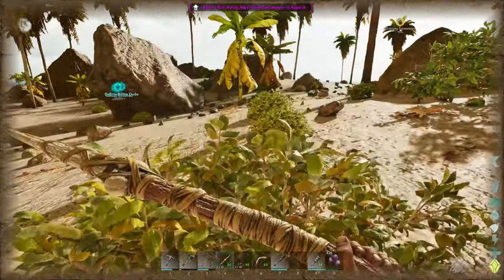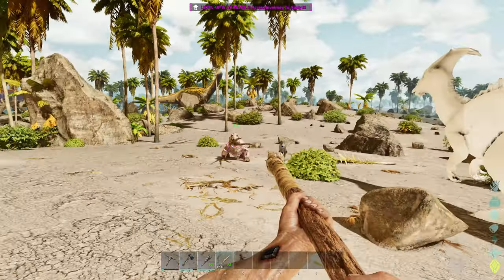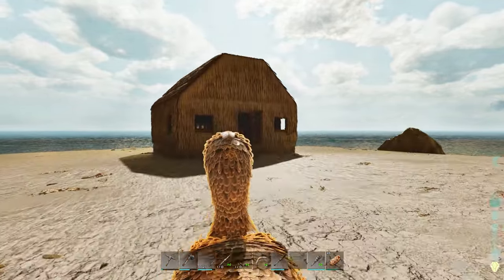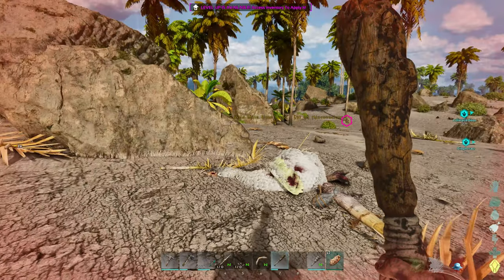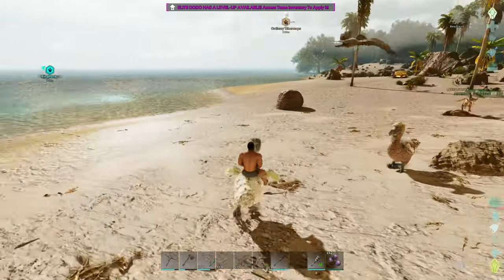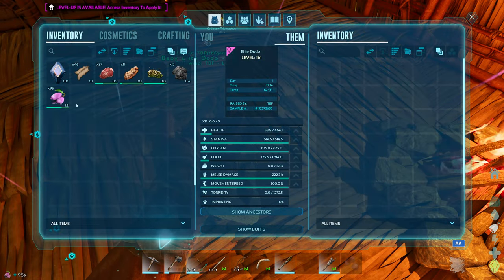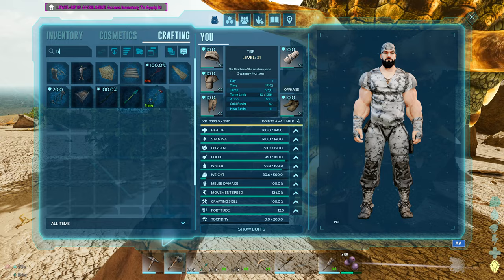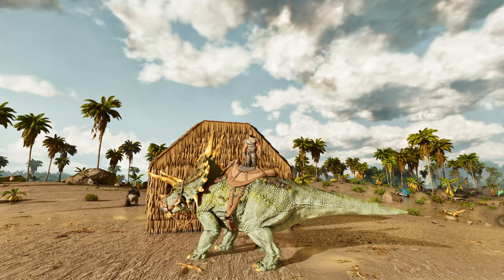New Modded Playthrough on a new map! | Ark Modded| Omega Descended Insaluna!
New playthrough with Ark Omega, Ark Descended, Elite Dinos, Draconic Chronicles, and more! Mod List will be updated here soon.

Mod List
ASA Mod Lists

Patron Supporters!

Goodtobefa+A9:A77mous   -=-Null-=-   timothymccoy   Archkiller911   M0nk3yB1aD3420   Thickachu   Bomanic    Sticky   Fallen   xv_Direwolf   KhaleesiHarjo   9er   Lid    Wilber   SurveillanceGoat   Dapitbull   Todd P   OwensJeffrey   jbjmed   chyzy88   Reconbeatz   ~KazeZ3R0-   Elle2245   GreatHAMbino   LornaMac07   Flavio   Tiny Rick   Reed86   mwbell   glazier1357   H3LLS_ANG3L   FoxGirl92   á´ŽÉ’Ê  Ð¯   codyfanning   Danielking   shatter161   Crims0n Knight7   BaronBattleBread   Joe the 1 and only   The Old Man   KiritoScooter   Pusherr   cross   SailingRollerCoaster   Draggula   jensen76   Deadly_Venomz   Thundernight76   Lee Damms   Hox13   muffish   Lokio   JakeSkully   Kotzr   Bowlbreak   Schatz 1980   Starsrm   Hawkins4x4   drewden21   JamieClough   Kirito   Thinman   Eric   Spooky   MarcMyWerdz   Pyro   Azoknight   conan181   Kelly   omorb   Automa7ed   Cat Astrophe   ODog1970   griffin   dangreg   Jolly Leshasta Zushy DrEvilCasualMayham